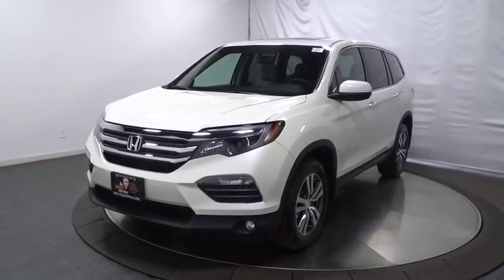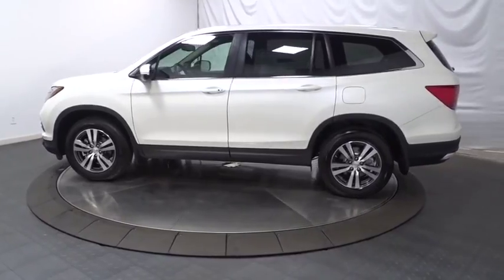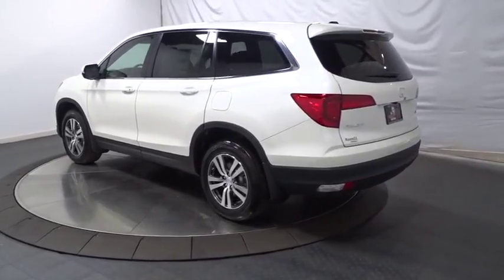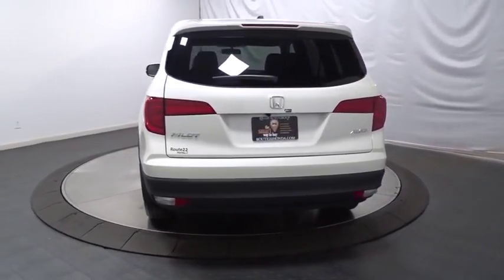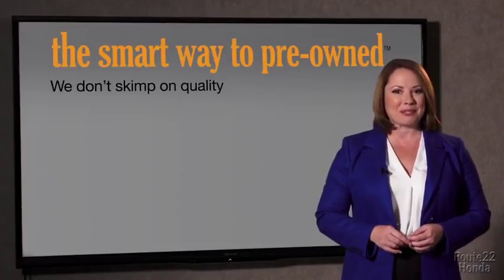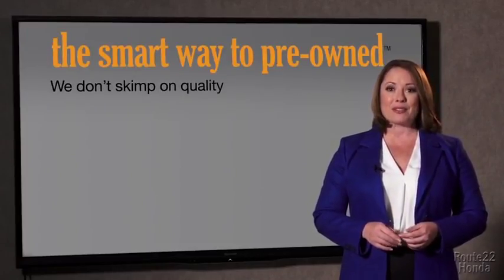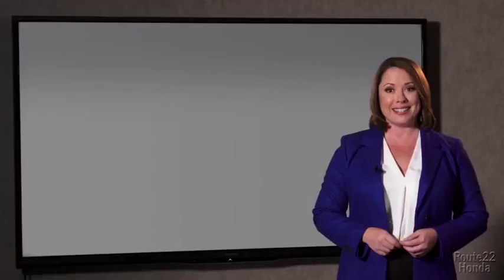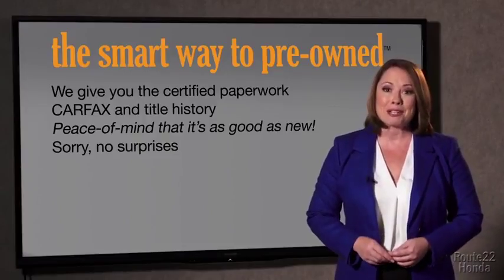2017 Honda Pilot Hillside, Newark, Union, Elizabeth, Springfield, NJ 172847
2 LCD Monitors In The Front,Radio: AM/FM Audio System -inc: 225-Watt, 7 speakers including subwoofer, Bluetooth HandsFreeLink, Bluetooth streaming audio, MP3/auxiliary input jack, MP3/Windows Media Audio (WMA) playback capability, Radio Data System (RDS), Speed-Sensitive Volume Control (SVC), USB audio interface w/1.5-Amp and 2.5-Amp charging ports in front and 2.5-Amp charging port in center console, 8 display audio w/high-resolution WVGA (800x480) electrostatic touch-screen and customizable feature settings, HondaLink, Apple CarPlay, Android Auto, SMS text message function, Pandora compatibility and Song By Voice (SBV),Radio w/Seek-Scan, Clock and Steering Wheel Controls,Window Grid Antenna,SiriusXM Radio -inc: SiriusXM services require a subscription after any trial period, If you decide to continue your SiriusXM service at the end of your trial subscription, the plan you choose will automatically renew and bill at then-current rates until you call SiriusXM at 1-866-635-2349 to cancel, See our Customer Agreement for complete terms Fees and programming subject to change, XM satellite service is available only to those at least 18 years and older in the 48 contiguous United States and D.C,Clearcoat Paint,Wheels: 18 Alloy,Body-Colored Door Handles,Tires: P245/60R18 105H AS,Galvanized Steel/Aluminum Panels,Front Windshield -inc: Sun Visor Strip,Steel Spare Wheel,Compact Spare Tire Stored Underbody w/Crankdown,Body-Colored Front Bumper w/Black Rub Strip/Fascia Accent,Body-Colored Power Heated Side Mirrors w/Manual Folding,Power Liftgate Rear Cargo Access,Black Bodyside Cladding and Black Wheel Well Trim,Express Open/Close Sliding And Tilting Glass 1st Row Sunroof w/Sunshade,LED Brakelights,Deep Tinted Glass,Wheels w/Machined Accents,Speed Sensitive Variable Intermittent Wipers,Chrome Grille,Fully Automatic Projector Beam Halogen Daytime Running Headlamps w/Delay-Off,Chrome Side Windows Trim and Black Front Windshield Trim,Fixed Rear Window w/Fixed Interval Wiper and Defroster,Body-Colored Rear Bumper w/Black Rub Strip/Fascia Accent,Lip Spoiler,Tailgate/Rear Door Lock Included w/Power Door Locks,Front Fog Lamps,Gauges -inc: Speedometer, Odometer, Engine Coolant Temp, Tachometer, Trip Odometer and Trip Computer,Delayed Accessory Power,FOB Controls -inc: Trunk/Hatch/Tailgate, Windows, Sunroof/Convertible Roof and Remote Engine Start,Power Rear Windows and Fixed 3rd Row Windows,Power Door Locks w/Autolock Feature,Full Carpet Floor Covering -inc: Carpet Front And Rear Floor Mats,Full Cloth Headliner,Driver Foot Rest,Analog Display,Remote Keyless Entry w/Integrated Key Transmitter, 4 Door Curb/Courtesy, Illuminated Entry and Panic Button,Front Cupholder,Remote Releases -Inc: Power Cargo Access and Mechanical Fuel,Cargo Space Lights,Leather-Trimmed Seats,Day-Night Auto-Dimming Rearview Mirror,Outside Temp Gauge,HomeLink Garage Door Transmitter,Front And Rear Map Lights,Fixed 60-40 Split-Bench 3rd Row Seat Front and Manual Fold Into Floor,Trunk/Hatch Auto-Latch,Instrument Panel Bin, Interior Concealed Storage, Driver / Passenger And Rear Door Bins,60-40 Folding Split-Bench Front Facing Manual Reclining Fold Forward Seatback Rear Seat w/Manual Fore/Aft,Air Filtration,Systems Monitor,Trip Computer,Proximity Key For Doors And Push Button Start,Leather/Metal-Look Gear Shift Knob,Dual Zone Front Automatic Air Conditioning,Rear Cupholder,3 12V DC Power Outlets,Rear HVAC w/Separate Controls,HVAC -inc: Underseat Ducts, Headliner/Pillar Ducts and Console Ducts,Perimeter Alarm,Fade-To-Off Interior Lighting,Leather Door Trim Insert,Cargo Area Concealed Storage,Valet Function,Engine Immobilizer,Driver And Passenger Visor Vanity Mirrors w/Driver And Passenger Illumination,Leather/Metal-Look Steering Wheel,Carpet Floor Trim,Cruise Control w/Steering Wheel Controls,2 Seatback Storage Pockets,Front Center Armrest and Rear Center Armrest w/Storage,Power 1st Row Windows w/Driver And Passenger 1-Touch Up/Down,Full Floor Console w/Covered Storage, Mini Overhead Console w/Storage, Conversation Mirror and 3 12V DC Power Outlets,Interior Trim -inc: Metal-Look Instrument Panel Insert, Chrome And Metal-Look Interior Accents,Illuminated Locking Glove Box,Manual Tilt/Telescoping Steering Column,Heated Front Bucket Seats -inc: 10-way power driver's seat adjustment w/power lumbar support, 4-way power passenger's seat adjustment, 1-touch 2nd-row seats and head restraints at all seating positions,Compass,Transmission w/Driver Selectab